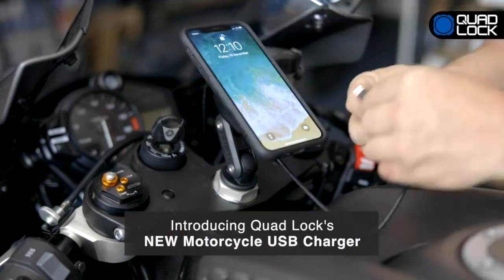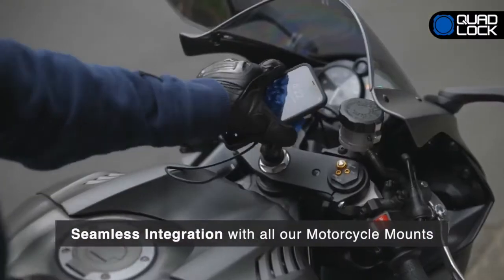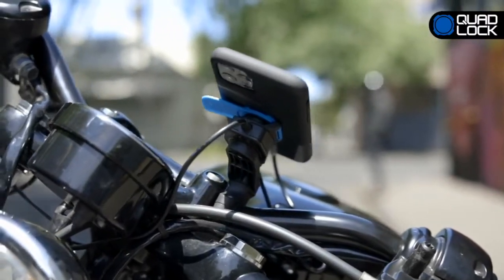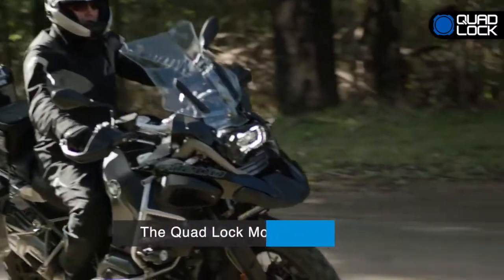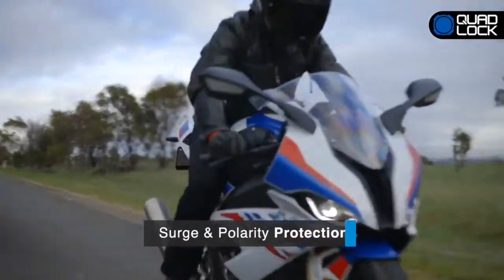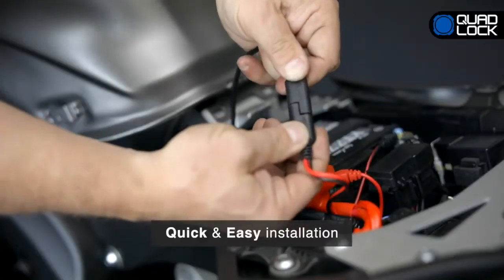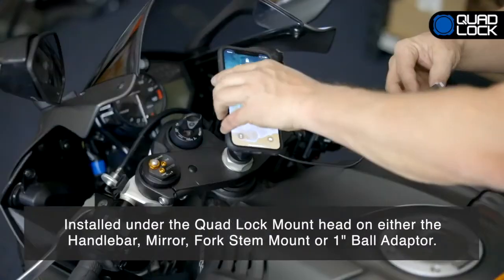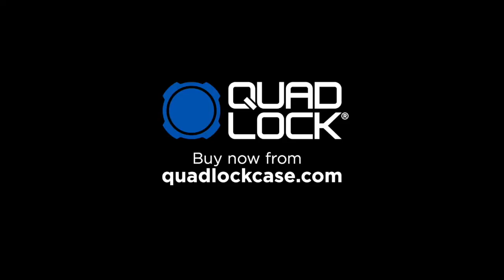Quadlock Việt Nam: Sạc có dây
Sạc có dây quadlock.
Dễ cài đặt, chống nước, sạc nhanh 2.0 ...
Kênh Yotube : TRUNG BIM MÔ TÔ đã sẵn sàng, mời các bạn tham quan, rất nhiều điều thú vị và bổ ích.